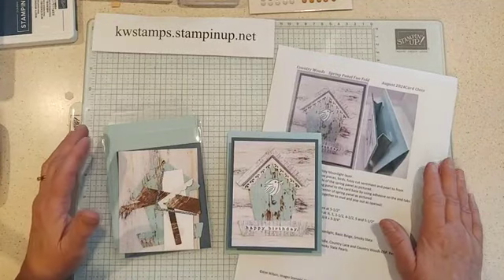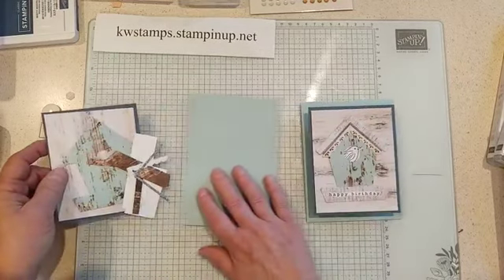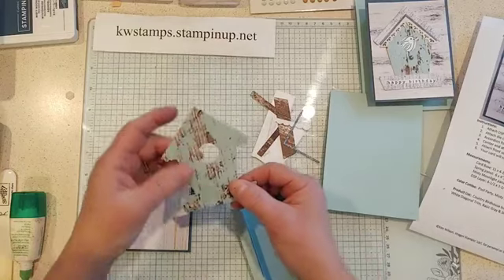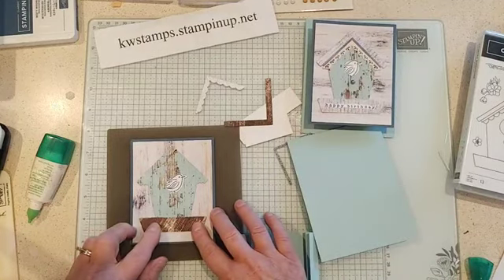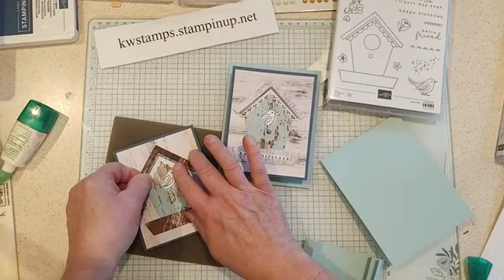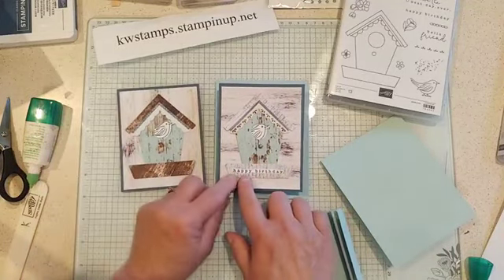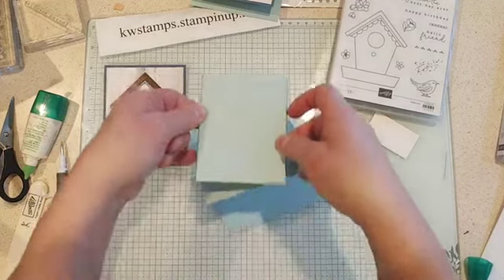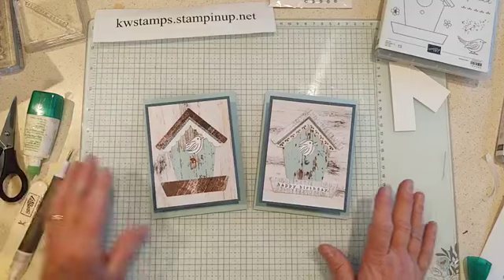Spring Panel Fun Fold